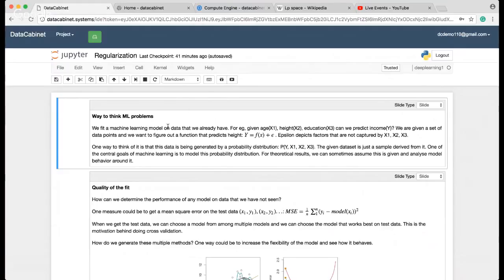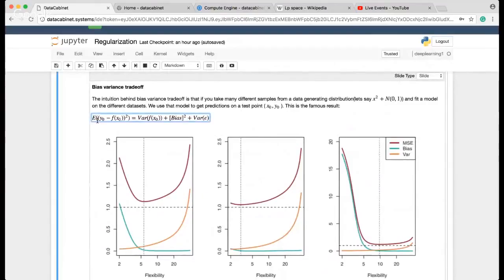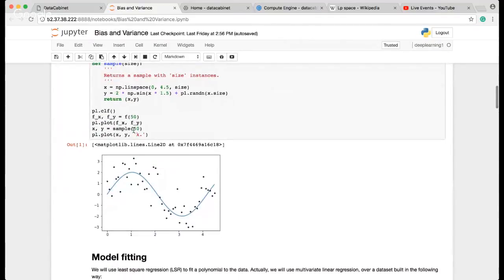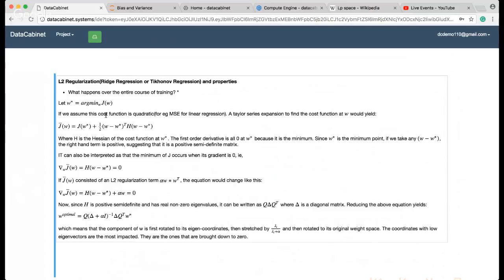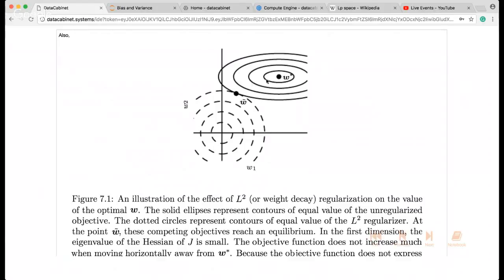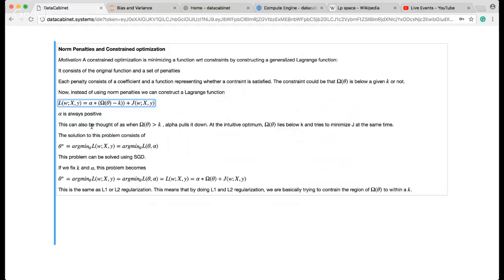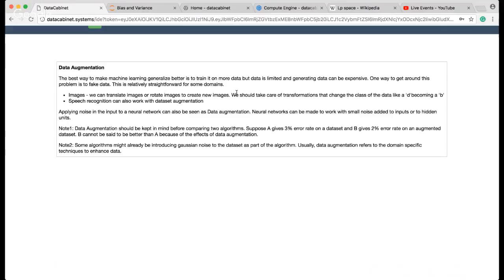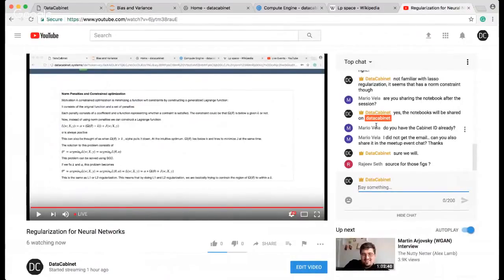Regularization for Neural Networks